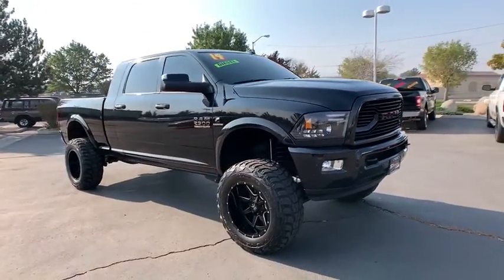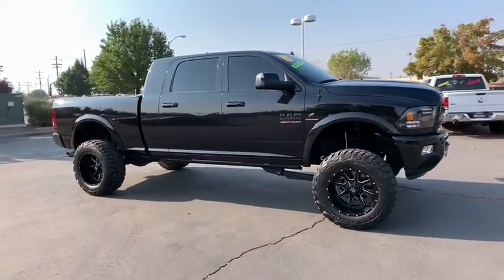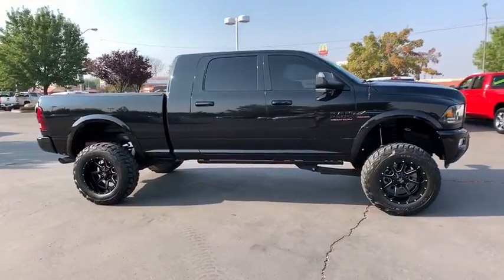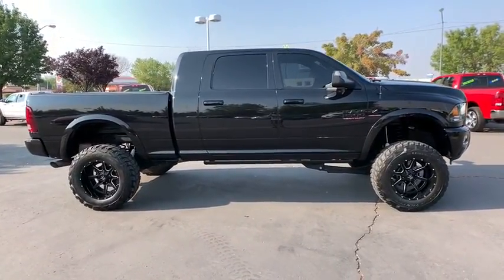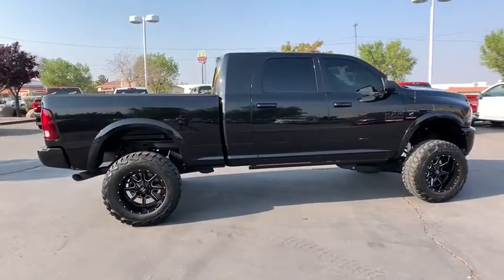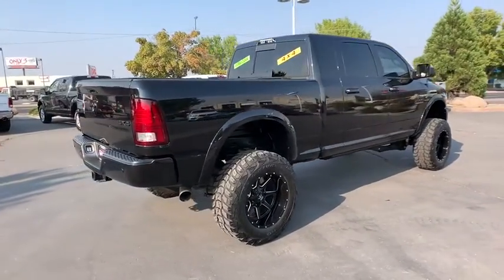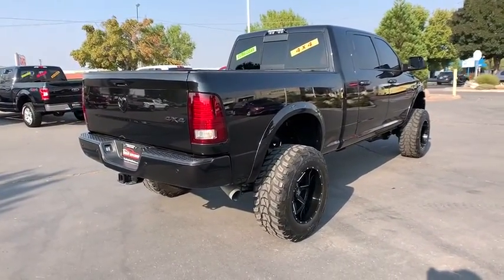2018 Ram 2500 Reno, Carson City, Northern Nevada, Sacramento, Elko, NV 61363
Brilliant Black Crystal Pearlcoat Used 2018 Ram 2500 available in Reno, Nevada at Rackley Auto Group Reno. Servicing the Carson City, Northern Nevada, Sacramento, Elko, NV area.

bEquipment/bbrProtect this model from unwanted accidents with a cutting edge backup camera system. Start this model from inside with remote start. The rear parking assist technology on this Ram 2500 will put you at ease when reversing.  The system alerts you as you get closer to an obstruction. When you encounter slick or muddy roads you can engage the four wheel drive on this 2018 Ram 2500  and drive with confidence. The gas and brake pedals adjust allowing you to fine-tune them for personal fit and comfort. The vehicle is painted with a sleek and sophisticated black color. Quickly unlock it with keyless entry. This vehicle has a 6.7 liter Straight 6 Cylinder Engine high output engine. This 2018 Ram 2500  has an automatic transmission. Anti-lock brakes are standard on this vehicle. This model has a diesel engine. Easily set your speed in this unit with a state of the art cruise control system.  Increase or decrease velocity with the touch of a button.brbrbPackages/bbrSPORT APPEARANCE GROUP:  Body Color Grille w/RAM; Black Power Fold-Away Mirrors; Body Color Door Handles; Bi-Function Black Projector Headlamp; Painted Front Bumper; Rear Performance Tuned Shock Absorbers; Painted Rear Bumper; Front Performance Tuned Shock Absorbers; Black Premium Tail Lamp; Highline Door Trim Panel; Instrument Panel Premium Bezel; Black Painted Exterior Mirrors. COLD WEATHER GROUP:  Engine Block Heater; Winter Front Grille Cover. PROTECTION GROUP. CONVENIENCE GROUP:  Rain Sensitive Windshield Wipers; Auto High Beam Headlamp Control. ANTI-SPIN DIFFERENTIAL REAR AXLE. ENGINE BLOCK HEATER. TRANSFER CASE SKID PLATE SHIELD. POWER SUNROOF. POWER FOLD BLACK TRAILER TOW MIRROR W/MEMORY. REAR WINDOW DEFROSTER. LED BED LIGHTING. MANUFACTURERS STATEMENT OF ORIGIN. RADIO: UCONNECT 4C NAV W/8.4 DISPLAY. REMOTE START SYSTEM. KEYLESS GO. CTR STOP LAMP W/CARGO VIEW CAMERA. POWER ADJUSTABLE PEDALS W/MEMORY. Equipment listed is based on original vehicle build. Please confirm the accuracy of the included equipment by calling the dealer prior to purchase.brbrbAdditional Information/bbrVehicle pricing includes all offers and incentives. All advertised prices exclude government fees taxes applicable finance charges dealer document preparation charge of $489 express code and applicable emission testing. These fees must be paid for by the purchaser. All vehicles are subject to prior sale. All information advertised to be true but not guaranteed. Any payment or APR displayed is an estimate only that is based on approved credit. It is not guaranteed that all will qualify for that payment or APR based on a number of individual circumstances. Dealer is not responsible for typographical errors. While great effort is made to ensure the accuracy of the information on this site errors do occur so please verify information with a dealer representative.
SPORT APPEARANCE GROUP:  Body Color Grille w/RAM; Black Power Fold-Away Mirrors; Body Color Door Handles; Bi-Function Black Projector Headlamp; Painted Front Bumper; Rear Performance Tuned Shock Absorbers; Painted Rear Bumper; Front Performance Tuned Shock Absorbers; Black Premium Tail Lamp; Highline Door Trim Panel; Instrument Panel Premium Bezel; Black Painted Exterior Mirrors,COLD WEATHER GROUP:  Engine Block Heater; Winter Front Grille Cover,PROTECTION GROUP,CONVENIENCE GROUP:  Rain Sensitive Windshield Wipers; Auto High Beam Headlamp Control,ANTI-SPIN DIFFERENTIAL REAR AXLE,ENGINE BLOCK HEATER,TRANSFER CASE SKID PLATE SHIELD,POWER SUNROOF,POWER FOLD BLACK TRAILER TOW MIRROR W/MEMORY,REAR WINDOW DEFROSTER,LED BED LIGHTING,MANUFACTURERS STATEMENT OF ORIGIN,RADIO: UCONNECT 4C NAV W/8.4 DISPLAY,REMOTE START SYSTEM,KEYLESS GO,CTR STOP LAMP W/CARGO VIEW CAMERA,POWER ADJUSTABLE PEDALS W/MEMORY,3.73 Axle Ratio,GVWR: 10;000 lbs,50 State Emissions,Part-Time Four-Wheel Drive,Electronic Transfer Case,730CCA Maintenance-Free Battery w/Run Down Protection,180 Amp Alternator,Tip Start,Trailer Wiring Harness,2870# Maximum Payload,HD Shock Absorbers,Front Anti-Roll Bar,HD Suspension,Hydraulic Power-Assist Steering,Single Stainless Steel Exhaust,31 Gal. Fuel Tank,Auto Locking Hubs,Multi-Link Front Suspension w/Coil Springs,Multi-Link Rear Suspension w/Coil Springs,4-Wheel Disc Brakes w/4-Wheel ABS; Front And Rear Vented Discs; Brake Assist and Hill Hold Control,Regular Box Style,Center Hub,Steel Spare Wheel,Full-Size Spare Tire Stored Underbody w/Crankdown,Clearcoat Paint,Chrome Front Bumper,Chrome Rear Step Bumper,Black Side Windows Trim and Black Front Windshield Tri